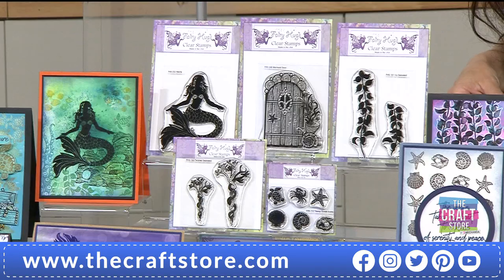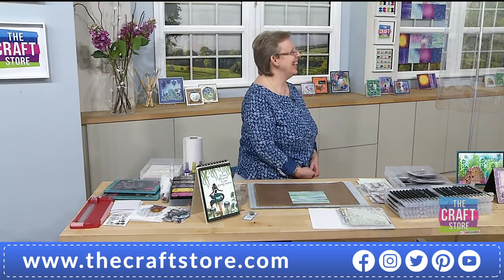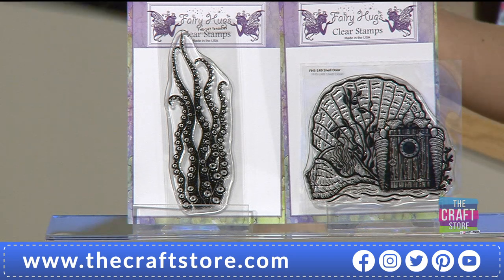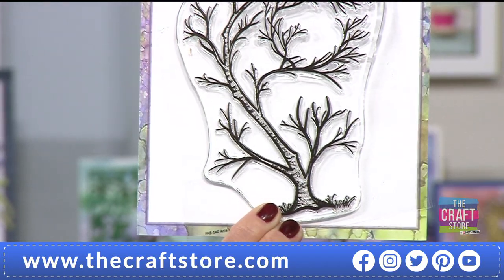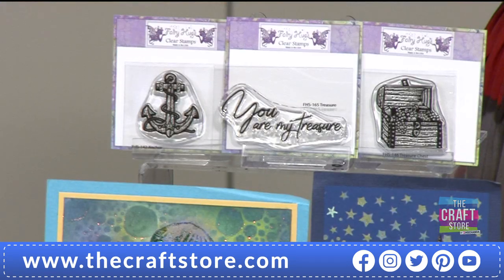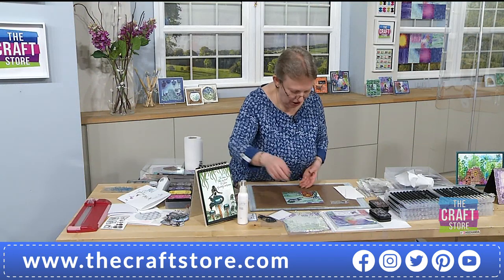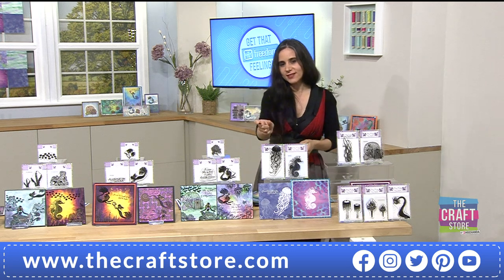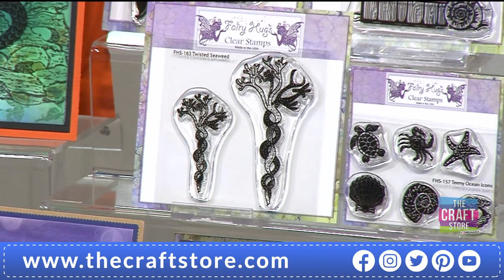Fairy Hugs One Day Special here on The Craft Store!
Join Julia Watts for Fairy Hugs One Day Special! Tune in for whimsical demonstrations with their stunning new selection of mythical and underwater inspired stamps!

Welcome to the craft store, the place where you can be inspired to get creative. We are the leading shopping channel dedicated to crafts, hobbies and more. Providing the craft community with fantastic deals, competitions from over 100 suppliers.
Our brilliant team of presenters and fabulously talented guests are here to educate, entertain and inspire your passion for creativity. Through providing live 24-hour television with the choice and freedom to experience your favourite crafts, all from the comfort of your own home. From the press of your tv remote of the click of a mouse we provide outstanding customer service worldwide, and with out 14-day money back guarantee and Gold Trusted Service award from Feefo (recognising our commitment to quality service), you know you can buy from The Craft Store with confidence.